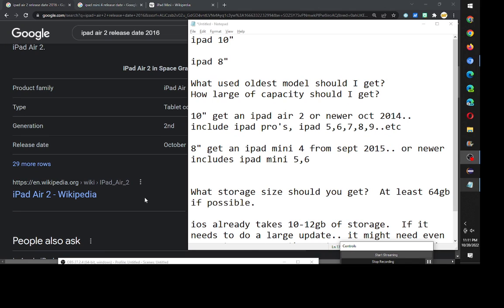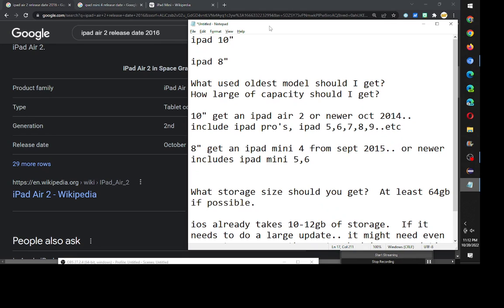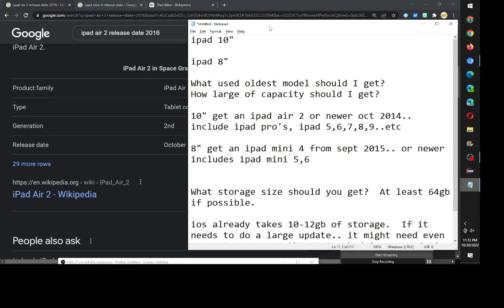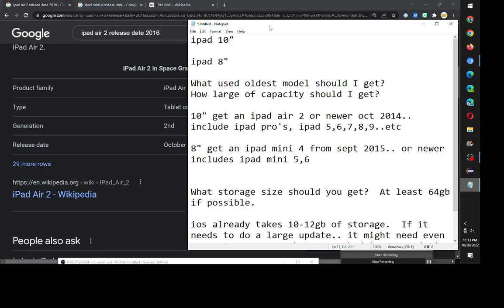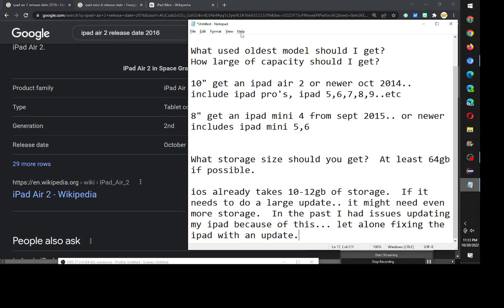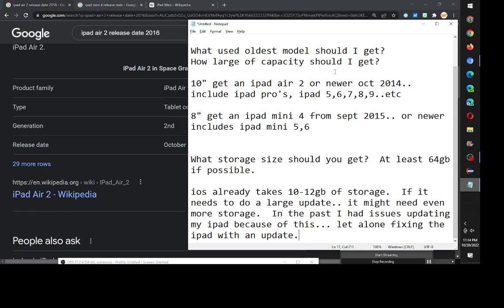It's 2022: if you need to get an ipad 10" or ipad 8" mini, what are the oldest usable versions?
ipad 10"
ipad 8"

What used oldest model should I get?
How large of capacity should I get?

10" get an ipad air 2 or newer oct 2014..
include ipad pro's, ipad 5,6,7,8,9..etc

8" get an ipad mini 4 from sept 2015.. or newer
includes ipad mini 5,6

What storage size should you get?  At least 64gb if possible.

ios already takes 10-12gb of storage.  If it needs to do a large update.. it might need even more storage.  In the past I had issues updating my ipad because of this... let alone fixing the ipad with an update.